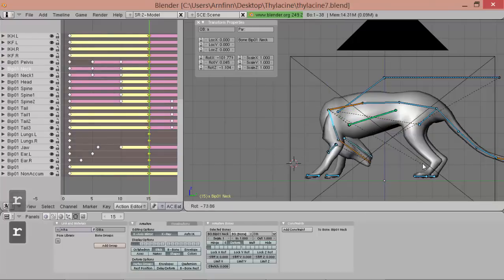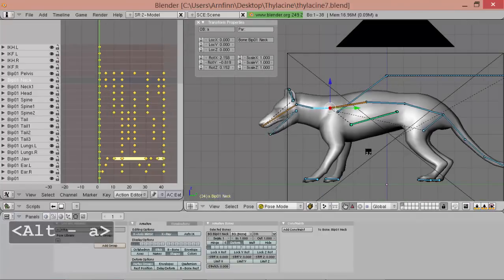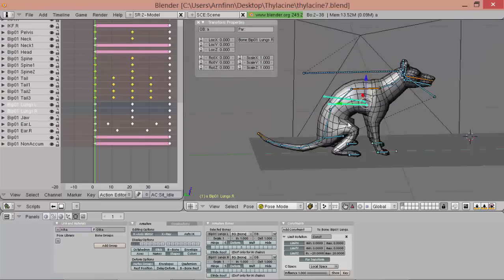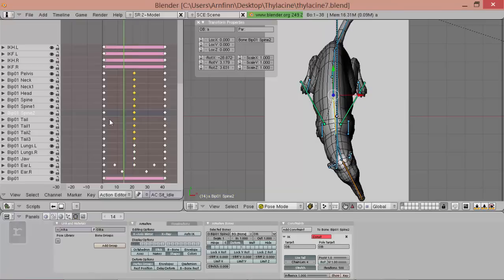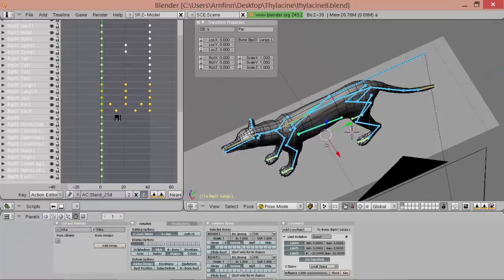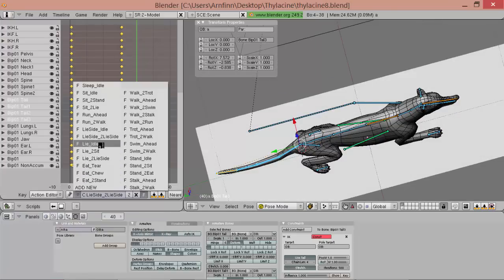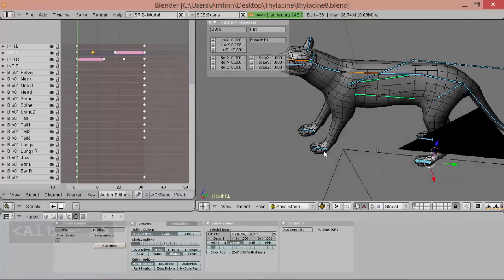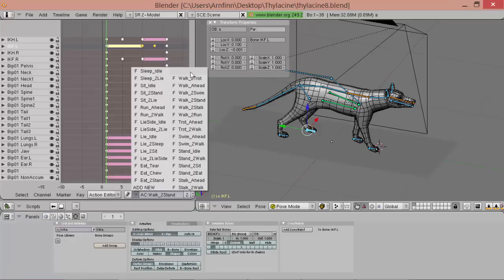ZT2 Creature Creation Tutorial - 8 - Animation 4